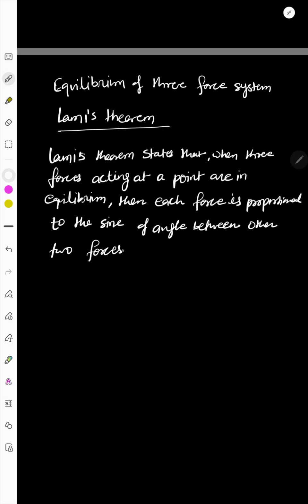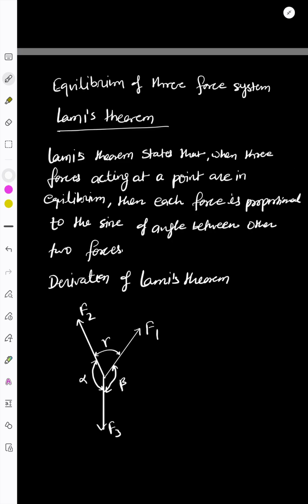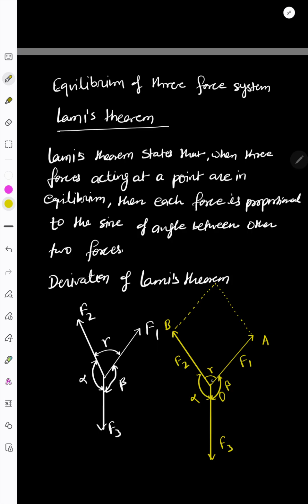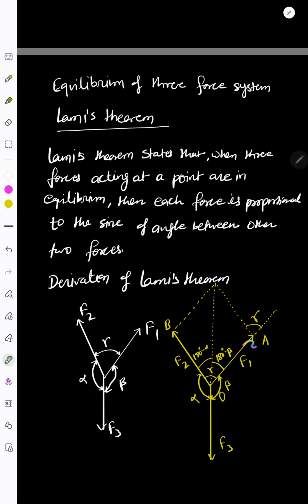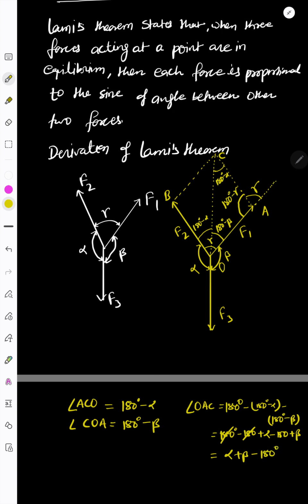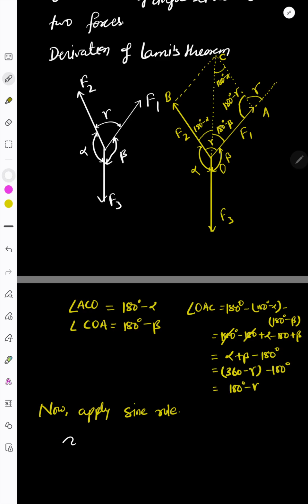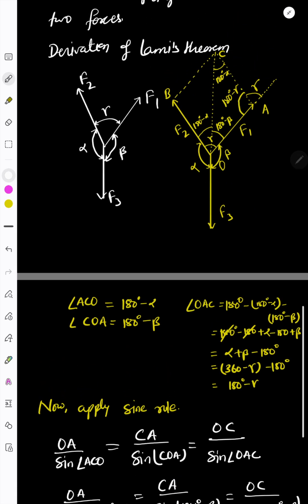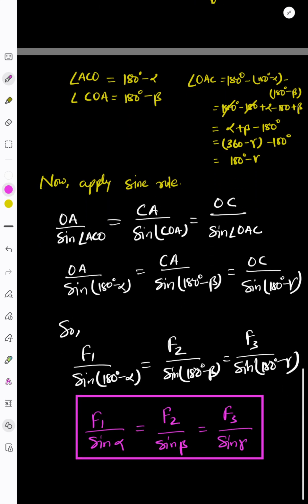Lami's Theorem, step wise easy explanation